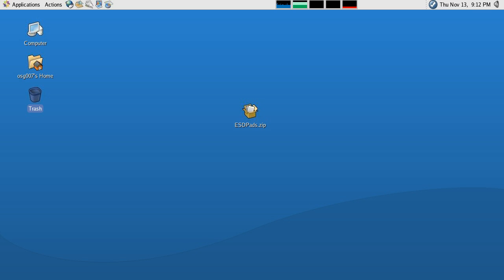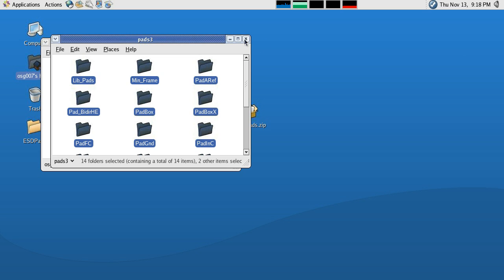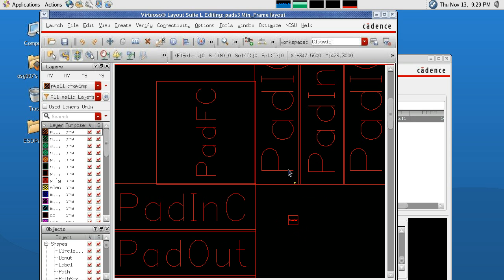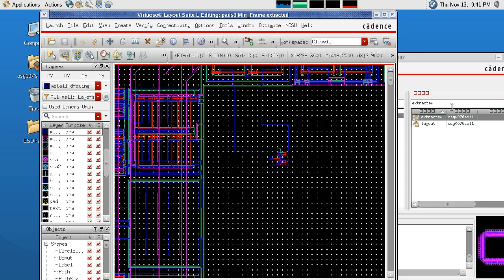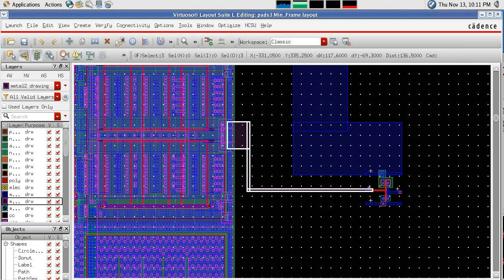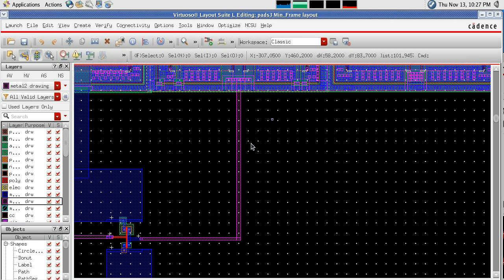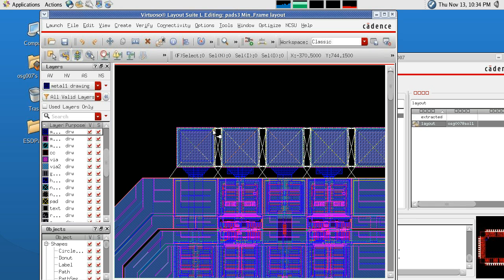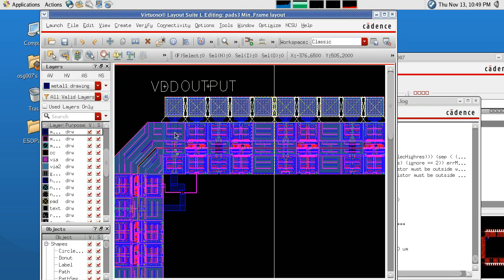PadFrame Tutorial #1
Applying a design to a pad frame in Virtuoso